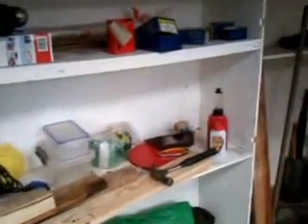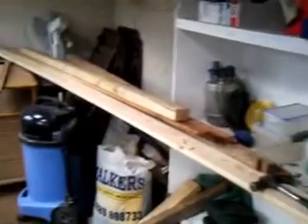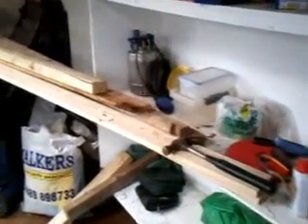Somewhere very different, what is granddad up too! (Day one)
Hi everyone, something existing is happing and Granddad is up to something. I will keep you all updated on what is going on.You will just have to keep watching this channel to See what he is up too!

I hope you enjoy the film.
Tacking on Friday 15th March 2013